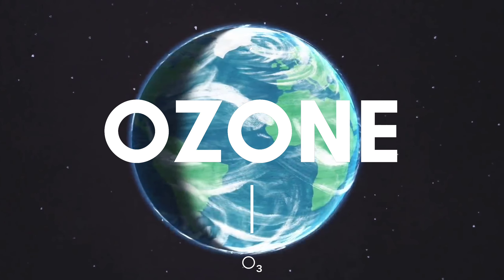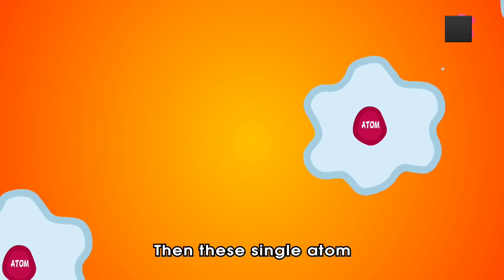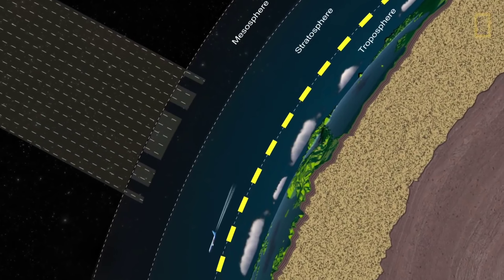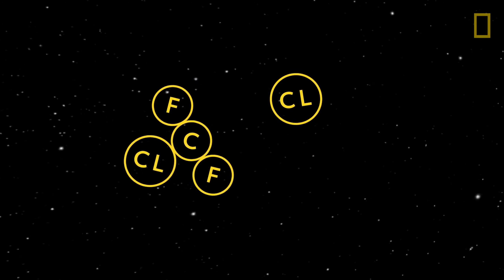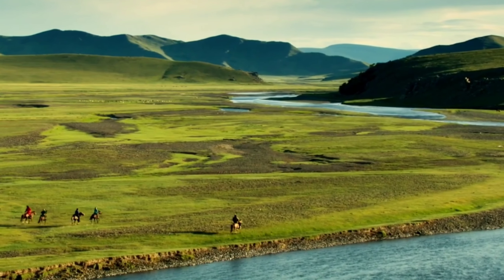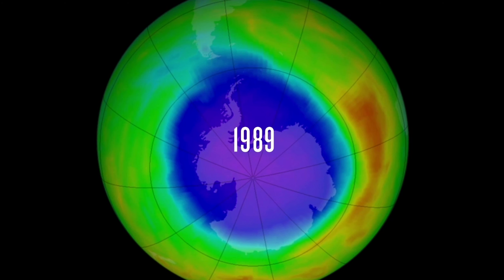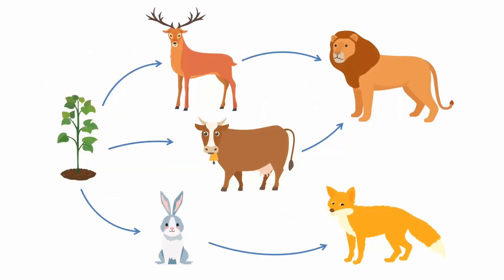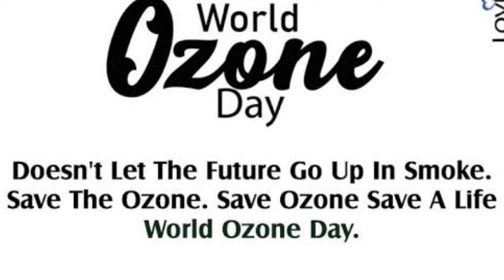World Ozone Day 2021 | The Montreal Protocol | UNEP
𝐏𝐫𝐞𝐬𝐞𝐧𝐭𝐞𝐝 𝐛𝐲 :-
𝐍𝐢𝐦𝐚𝐥 𝐃𝐚𝐧𝐲𝐚𝐭𝐡 𝐊
𝐗 - 𝐀

We should make all efforts to restrict and control the emission of Ozone Depleting Substances to the atmosphere and protect and save all forms of life on the Earth. In this world ozone day let's pledge to protect the mother Earth, save ourselves and protect and conserve natural resources for the future generations.

Credits

National Geography
United Nations Environment Programme
Wikipedia